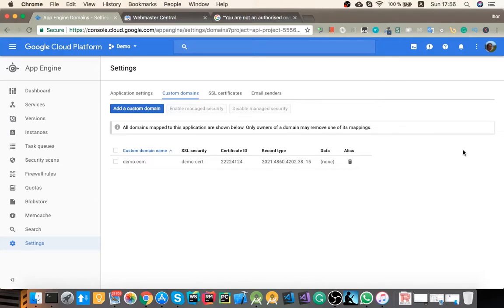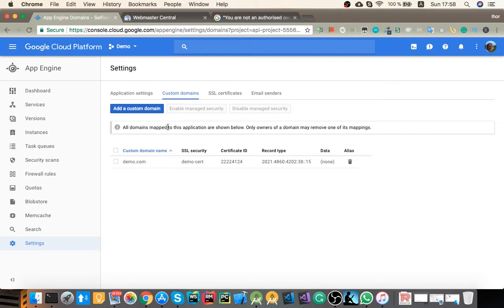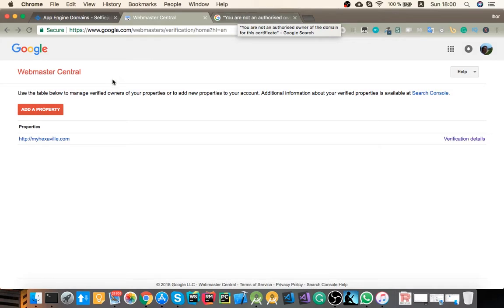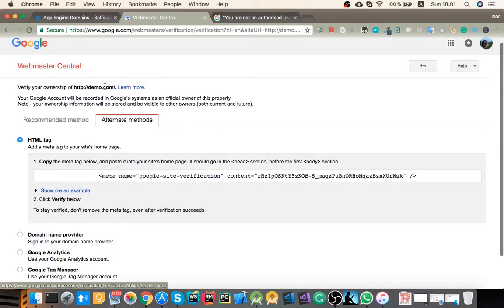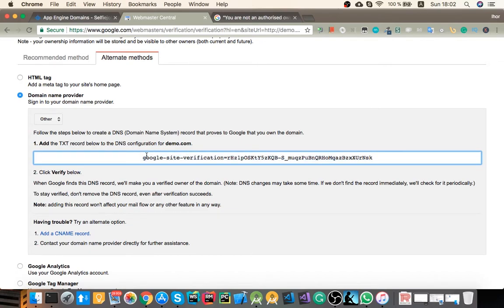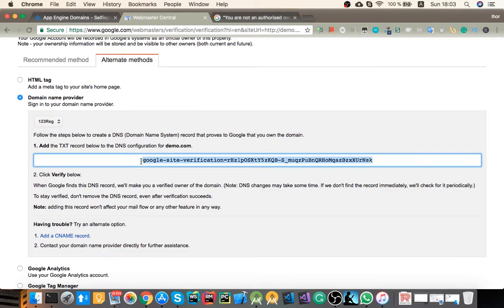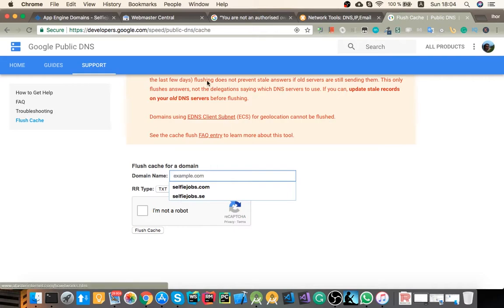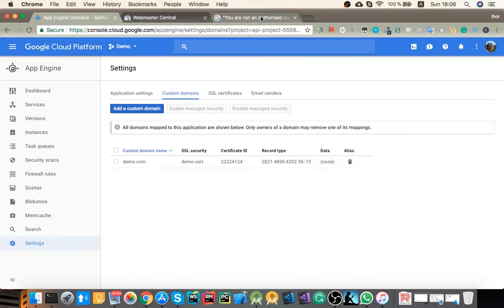How To Verify Domain Ownership for Google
Are you having "You are not an authorized owner of the domain for this certificate” message when installing new SSL for Google App Engine? Learn how to verify yourself as a domain name owner for Google